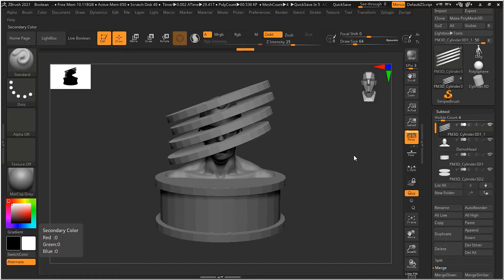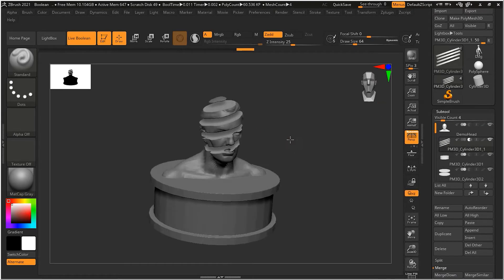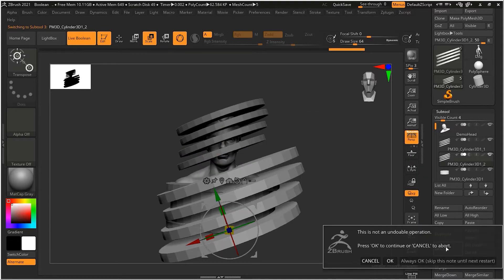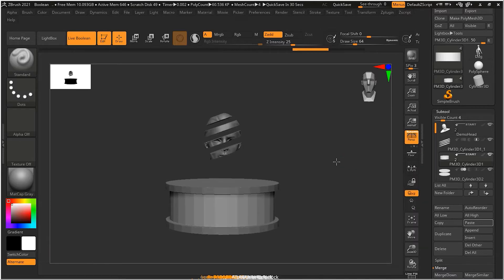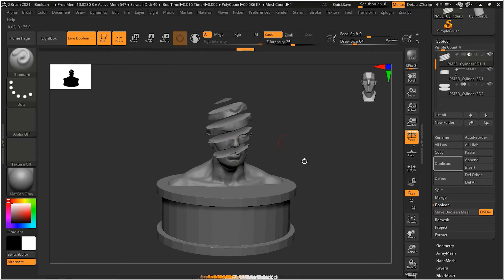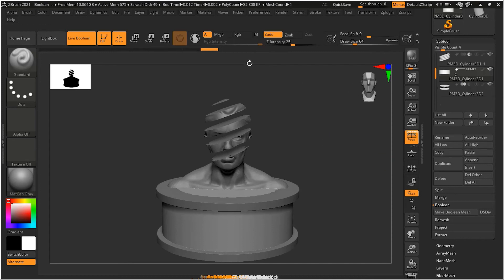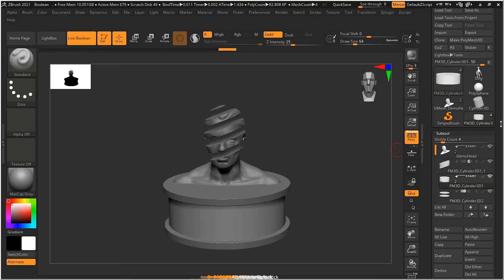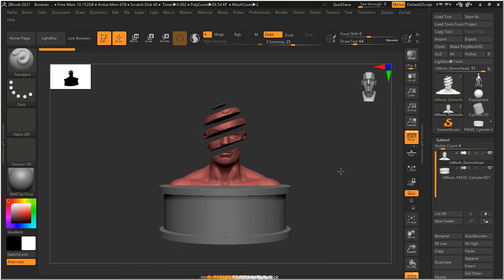How to Generate the Boolean Mesh in Zbrush? | Lesson3 | Chapter4 | Zbrush 2021.5 Essentials Training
How to Generate the Boolean Mesh in Zbrush? | Lesson 3 | Chapter 4 | Zbrush 2021.5 Essentials Training:
As we saw in the last video Live Booleans are great for visualizing the addition, subtraction and overlap of various objects. But it's just a viewport effect so far. In this video, I'll show you how to lock in those Boolean shapes.